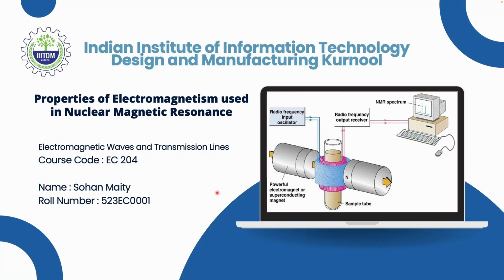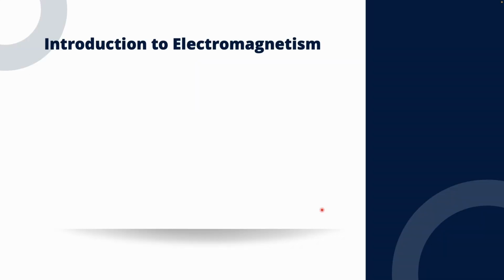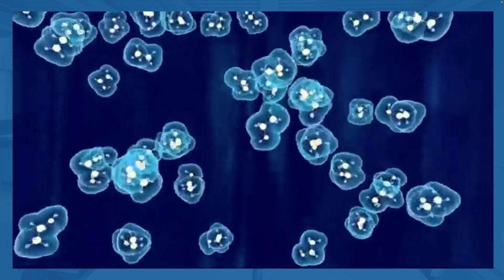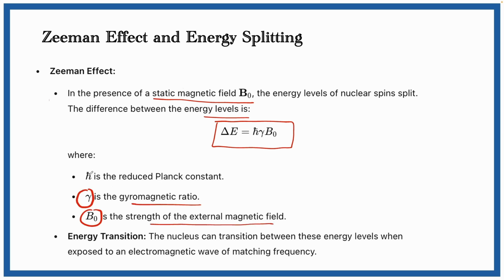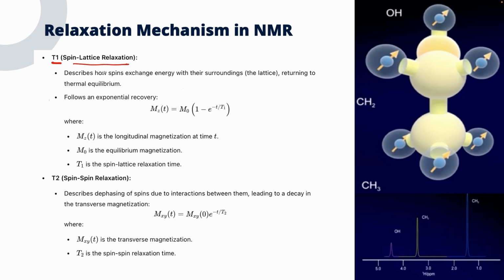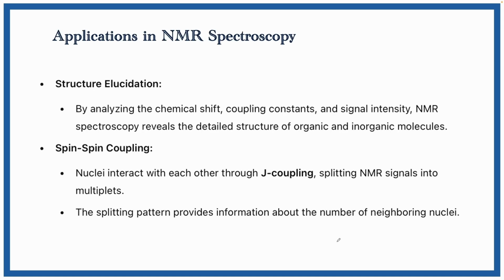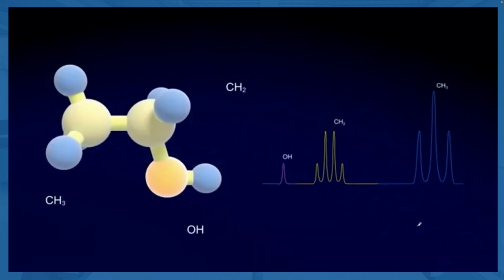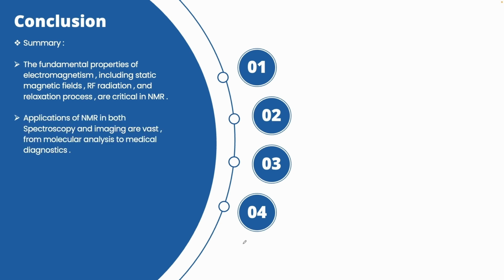NMR-Properties of Electromagnetism used in Nuclear Magnetic Resonance | Sohan Maity | IIITDM Kurnool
Nuclear Magnetic Resonance (NMR) is a powerful analytical technique used to study the structure and dynamics of molecules. It exploits the magnetic properties of certain atomic nuclei. When placed in a strong external magnetic field, nuclei with a magnetic moment, such as hydrogen-1 or carbon-13, can absorb and re-emit electromagnetic radiation at a specific frequency, called the resonance frequency. This process occurs when the nuclear spins are excited from a lower energy state to a higher one by radiofrequency pulses.

NMR is widely used in chemistry, biochemistry, and medicine to determine molecular structures, study interactions, and analyze compounds. The technique provides detailed information about the number, type, and arrangement of atoms in a molecule. For instance, it can help identify functional groups in organic compounds or examine protein folding and binding in biological systems.

In medical applications, NMR principles are the basis of Magnetic Resonance Imaging (MRI), used for non-invasive body scans. MRI takes advantage of NMR to visualize soft tissues by mapping the distribution of hydrogen atoms in water and fat.

Overall, NMR is an indispensable tool for structural elucidation and diagnostics in both research and medical fields.

i) NMR is a technique used to probe the magnetic properties of atomic nuclei .

ii) The fundamental properties of electromagnetism , including static magnetic fields , RF radiation , and relaxation process , are critical in NMR .

iii) Applications of NMR in both Spectroscopy and imaging are vast , from molecular analysis to medical diagnostics .

* This video is posted as a course Assignment of EMTL ( EC-204 ) in guidance of Dr . Yaswanth K.N.G.B. , faculty (EMTL) , Department of ECE , IIITDM Kurnool .